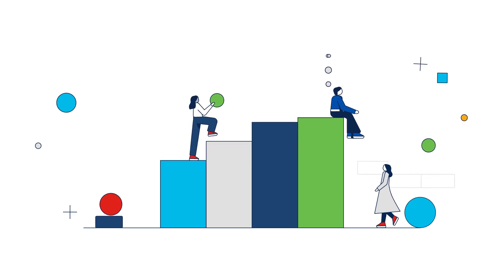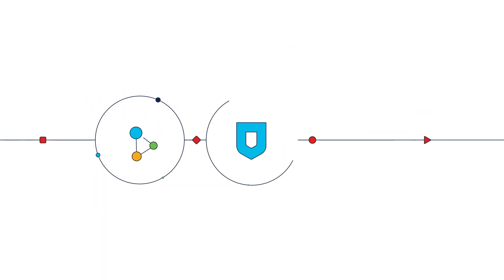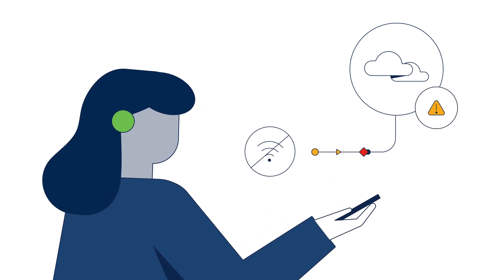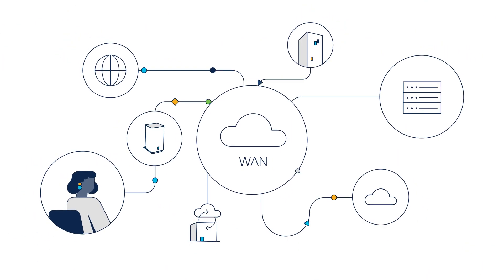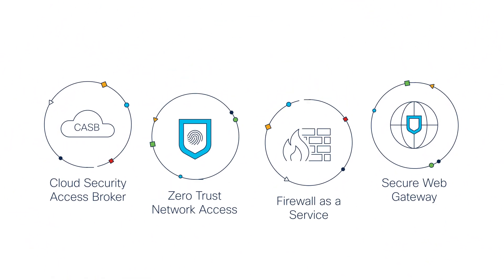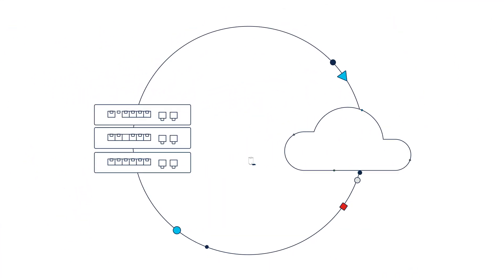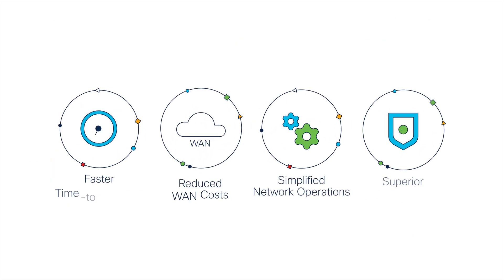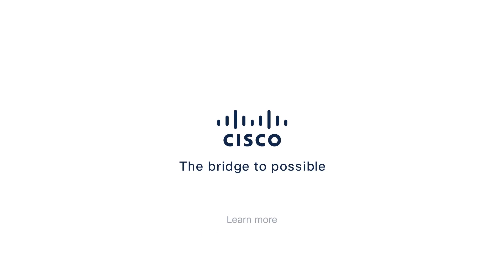Cisco SD-WAN + SASE Explained | Animated Overview of Secure Access at Scale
In this Cisco Tech Talk animated explainer, see how Cisco combines SD-WAN and Secure Access Service Edge (SASE) into a unified solution that delivers secure, scalable, cloud-first access to applications. Learn how Cisco simplifies networking and security with cloud-delivered architecture, Zero Trust access, and performance-optimized connectivity.

  What you’ll learn in this video:
  – How Cisco SD-WAN and SASE work together to simplify branch-to-cloud security
  – The role of Zero Trust, secure web gateways, and cloud firewalls in SASE
  – Benefits of centralized visibility, policy enforcement, and performance optimization

  Cisco SD-WAN + SASE helps organizations modernize access and security for a hybrid workforce—without complexity or compromise.